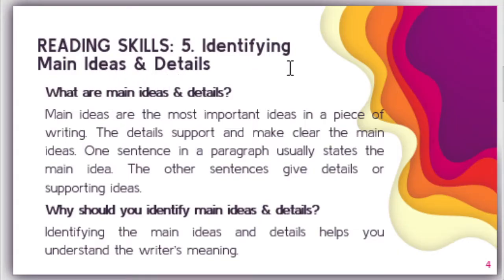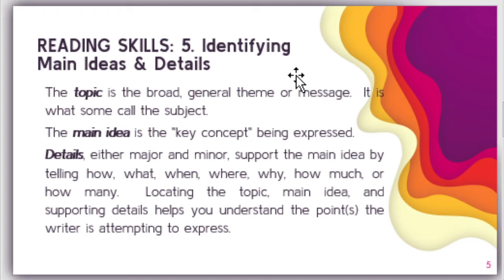4th Lect part1